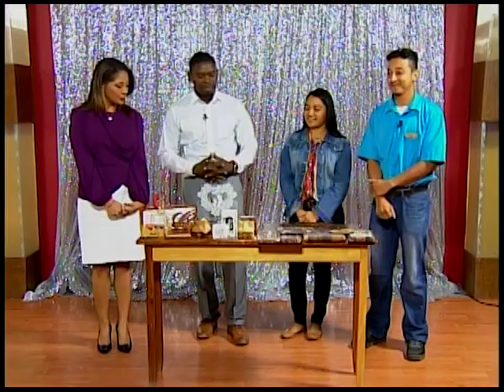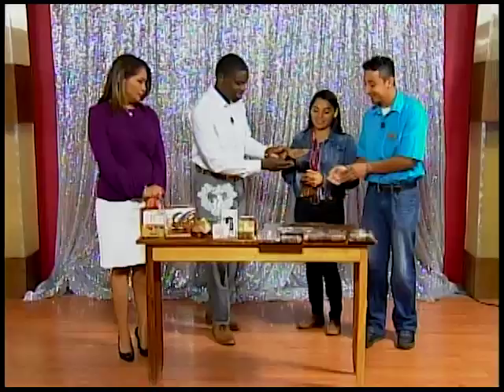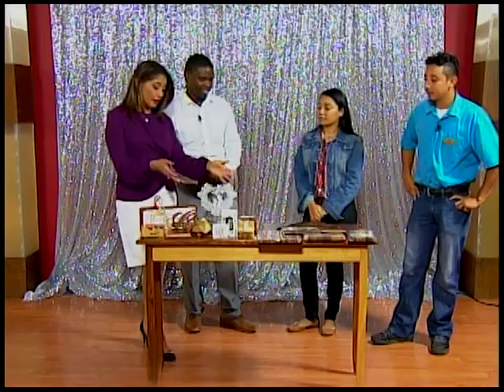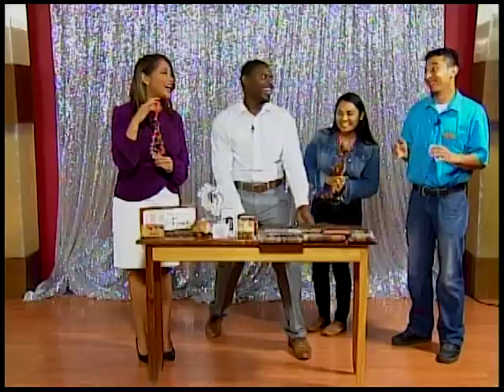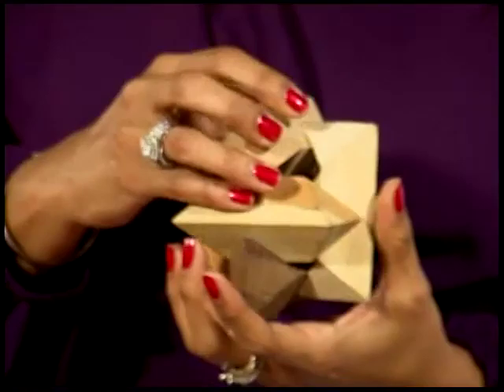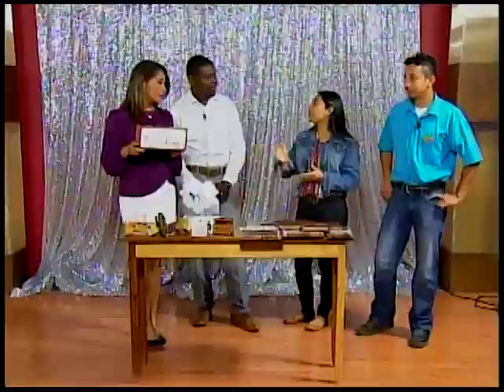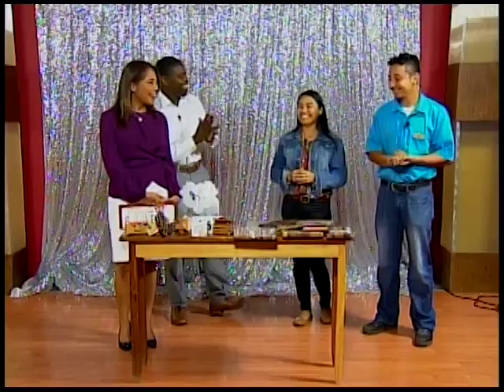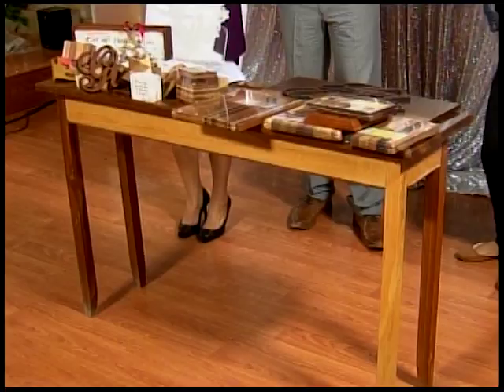The Art Box Belize Arts & Crafts Centre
The Art Box Belize Arts & Crafts Centre specialize in unique personalized gifts that convey thoughtfulness and appreciation for your recipient. Our guests shared a few interesting gift ideas now available for your purchase. On set:
Alex Dueckert - Sales Representative, The Art Box Belize Arts & Crafts Centre
Tiffany Jacobs - Sales Representative, The Art Box Belize Arts & Crafts Centre